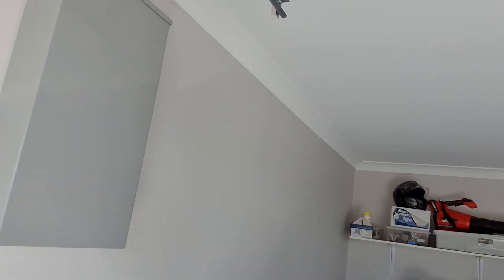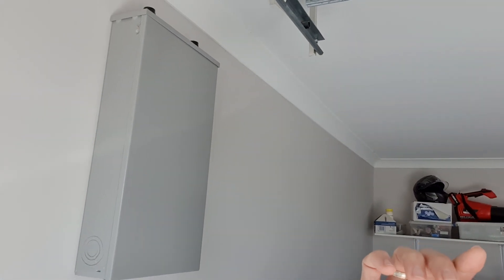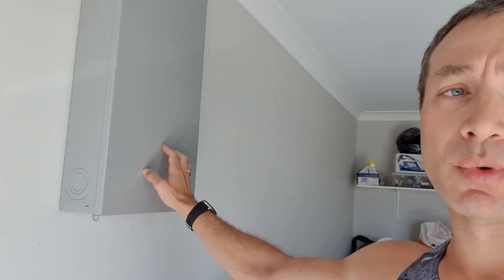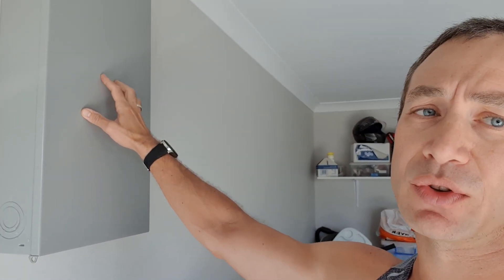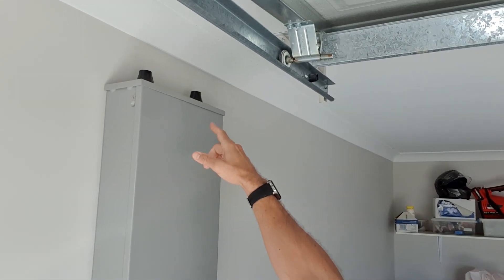Tesla PowerWall 2 - first year. Faults. PowerWall 2 system after a year on Part 2/3.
If you decide that Keen 2B Green is your preferred installer and you would like to get extra cash back,
and mention my name: Gregory Yurchenko.

If you like this or perhaps any other videos on my channel as a token of appreciation for all my hard work please subscribe, hit the notification bell and choose subscribe to all.

This video is the 2nd part out of 3.
Tesla PowerWall2 why to buy? Why Tesla powerwall 2? Why not buy PowerWall 2 or battery?

Tesla PowerWall 2 - first year journey. Installation.
Early adopters. Shortage of supply? Despite rumors that wait for Tesla PowerWall 2 installation is between 1 to 2 years, our installation happened within 3 month of ordering. Considering that we ordered just before Christmas, the turnaround is pretty impressive.
Professional installation. Believe it or not, that was one of my biggest fear points. Tesla PowerWall 2 back then was a fairly new product in AU and I wanted a good installation that won’t get me in trouble late in battery life.
Please watch my first video that explains how we could afford Tesla PowerWall 2 in the first place. Because the Tesla PowerWall 2 sale and installation process was supervised by the QLD government we received an exceptional service and post installation inspections..
Not really related to this video, but just wanted to remind viewers that despite slim looks the battery weighs 125kg. The installation crew had a lift platform with them, but still it is a bit of struggle to install it easy as it is heavy
After installation of Tesla PowerWall 2 some configuration is compulsory. Very important point to remember is that a Tesla PowerWall 2 WiFi connection and subsequent connection to the internet is not an option - it is a warranty requirement.
With Tesla PowerWall 2 you will have 2 choices (for now) of Tesla PowerWall 2 gateway box. GateWay version 1 and version 2.
For what we use Tesla PowerWall 2 there is no difference for us between those 2 products but the price, which was $1000 cheaper for GateWay version 1. We chose Gateway version1.
Gateway has most of the battery logic, controls, relays and communication including built in 3G backup internet connection (no subscription or payment required)

Tesla PowerWall 2 - first year journey. Issues (technical or not).
After installation, installers had to come back 3 times to ensure that installation was not only technically sound (which they did well the first time around), but also had full compliance according to QLD government battery installation inspections. Some stickers were missing, leading conduits were not to the QLD gov standard etc
In the first 4 month we had 2 technical faults. One of them installation company logged fault  on our behalf. The fault was momentary loss of power where no power was lost in the area The other one was brownout that was supposed not to happen as the battery should stabilise power supply. After a number of escalations and installation company investigation the problem was in the connector between the battery and power grid. The connector was faulty and replaced by Installation company. There is some rumour that Tesla acknowledged that the connector wasn’t designed properly and issued an improved version of the connector.
Conclusion.
Considering the complexity of the setup and device itself we had a pretty good first year of ownership with no regrets.
Fun fact - within the first year of battery use the biggest power outage was 3 hours 27 minutes which we learnt only a week later checking log files.